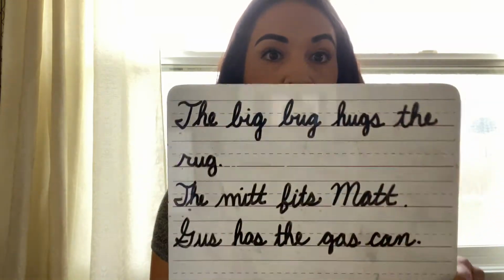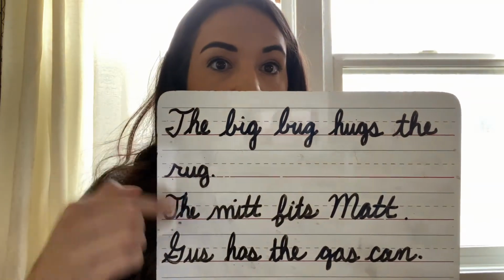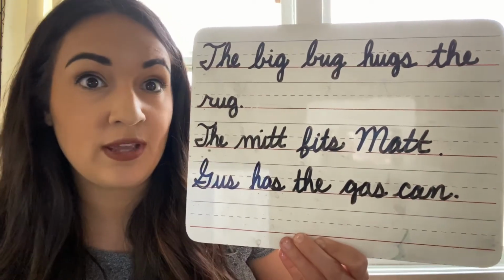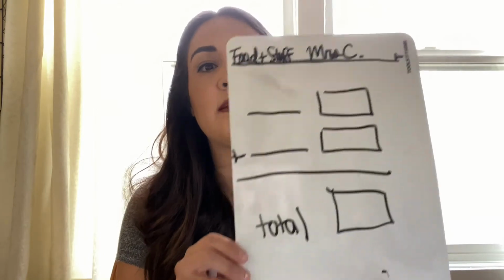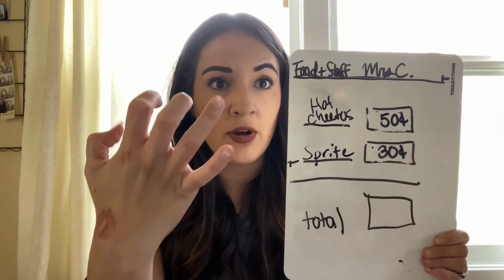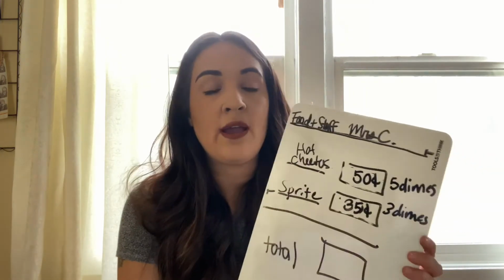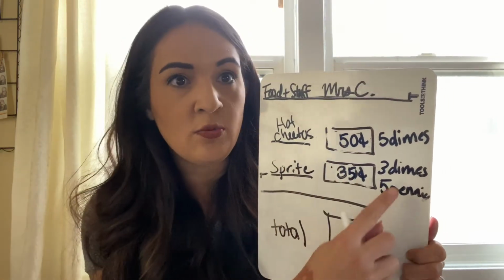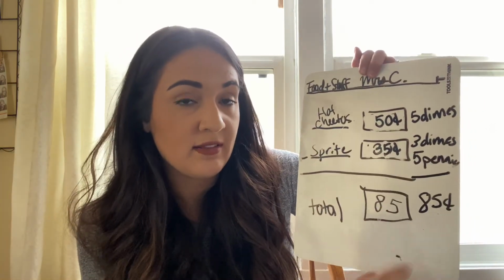Thursday April 2, 2020